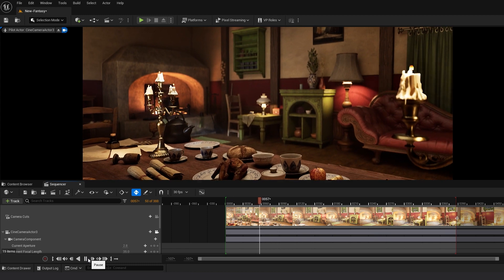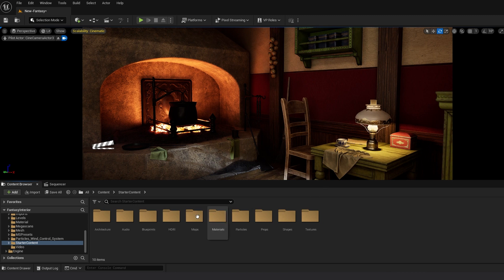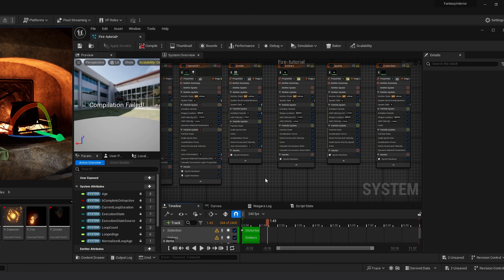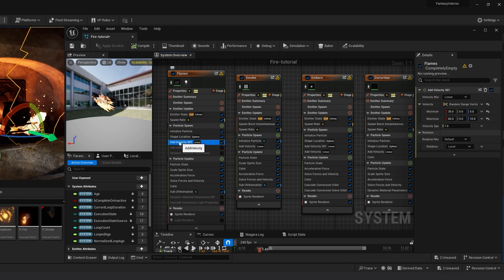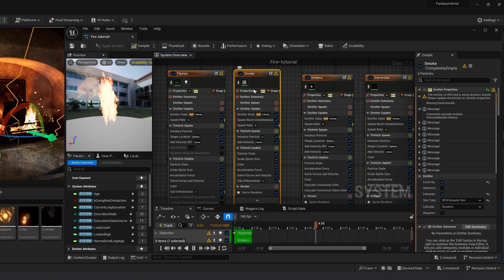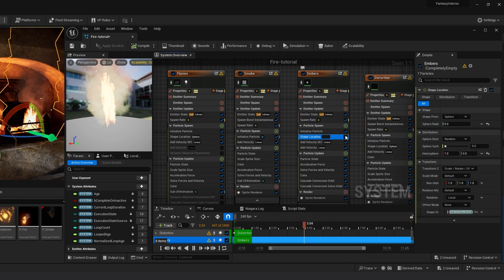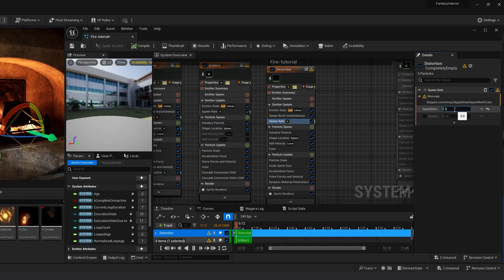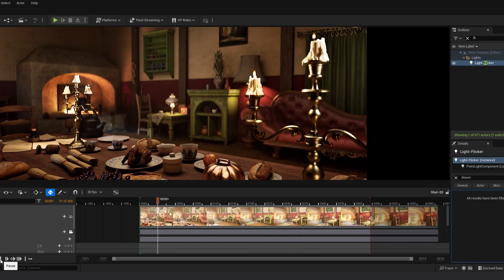Unreal Engine Fire tutorial - Fire FX in Unreal Engine Niagara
Hi,
Here is hoe I made this fire for fireplace in my scene. The link of this interior environment tutorial is here